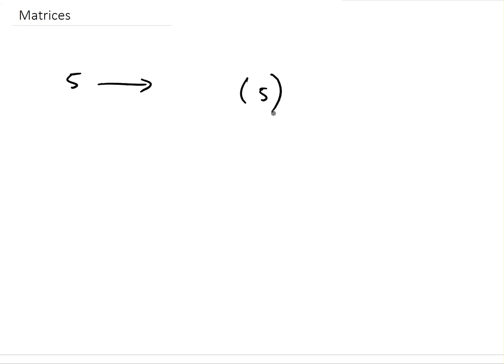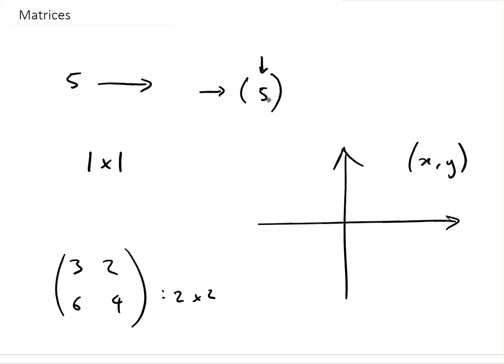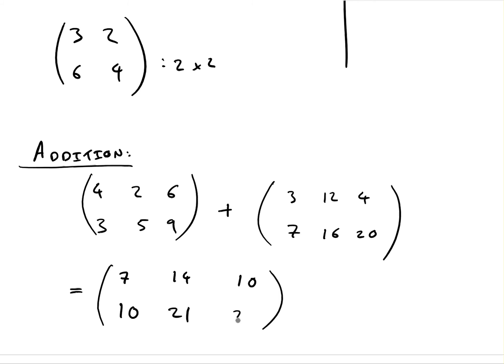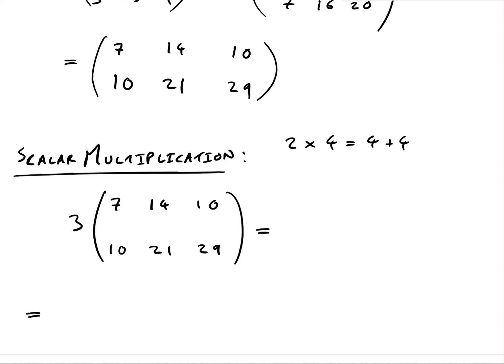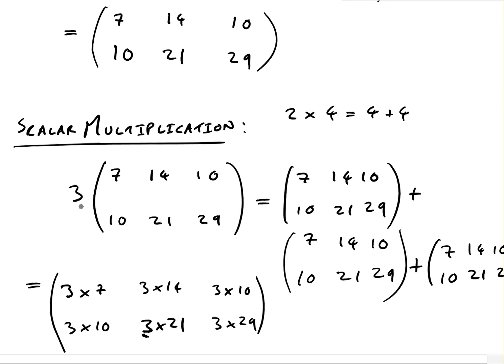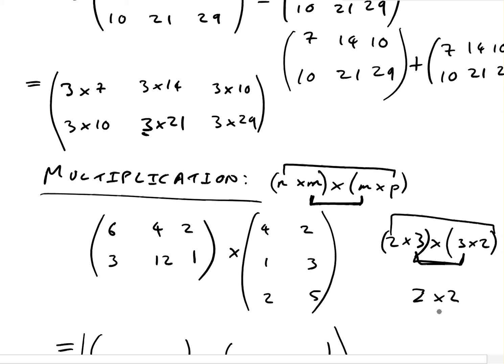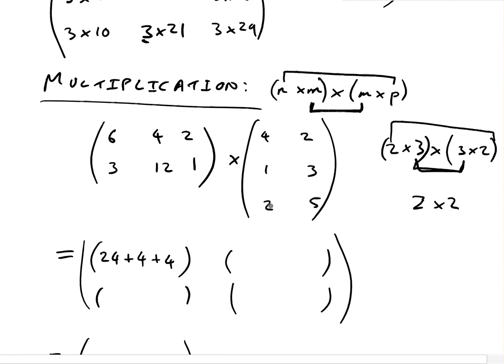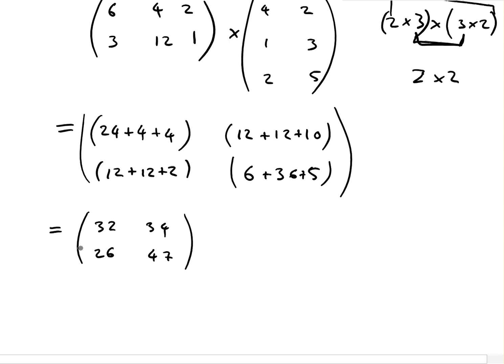PART 2 - Matrix Algebra